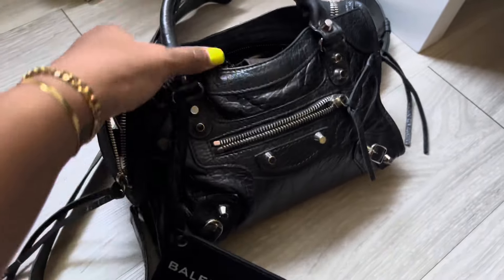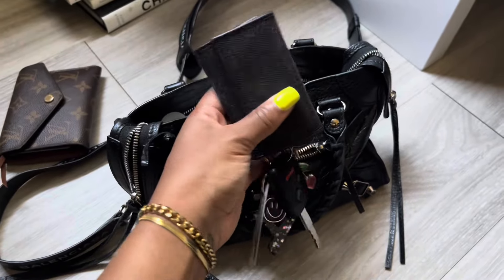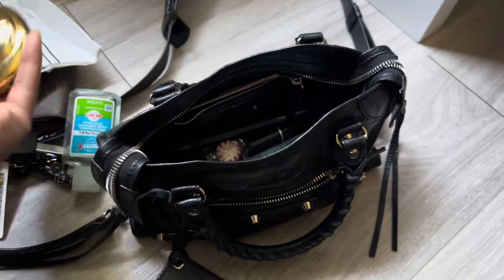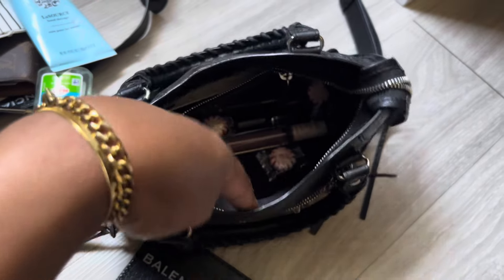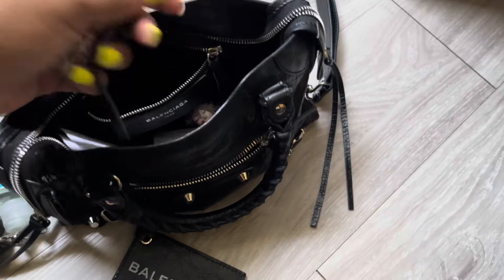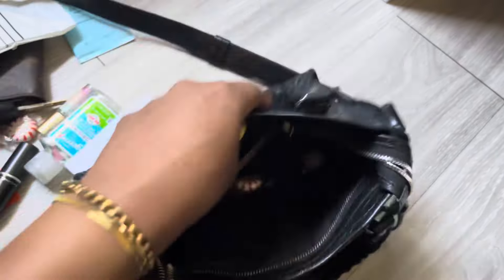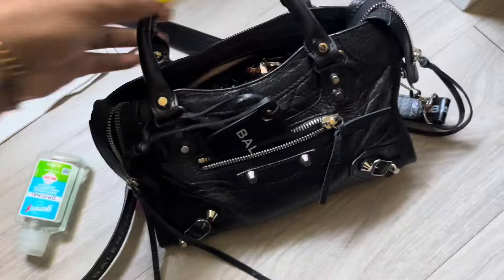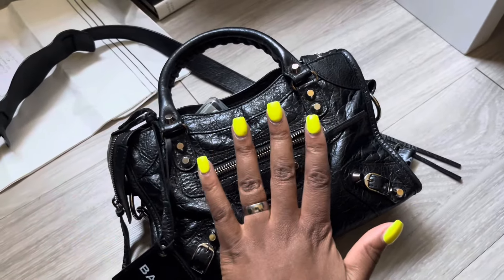What’s in my Bag?! | Balenciaga Mini City Bag 🖤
A different video from my normal but I hope you guys enjoyed it!